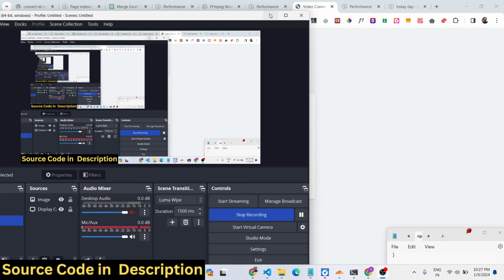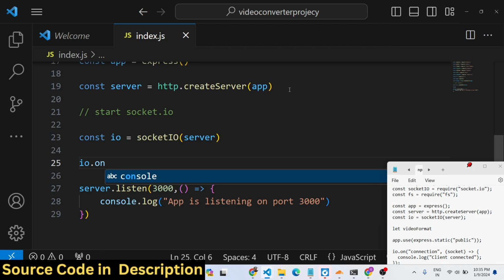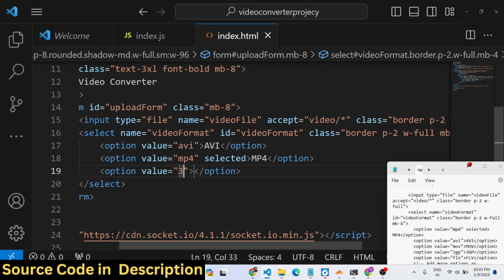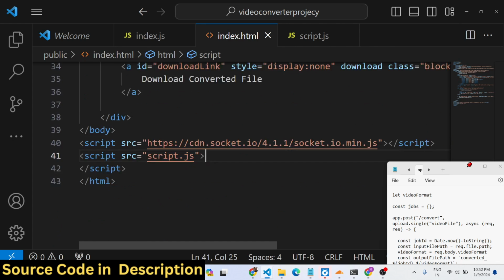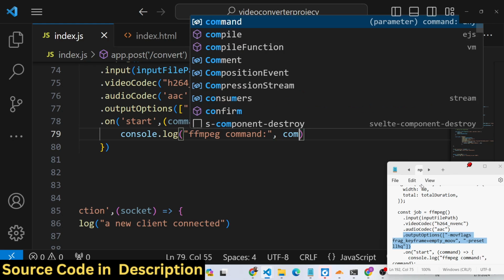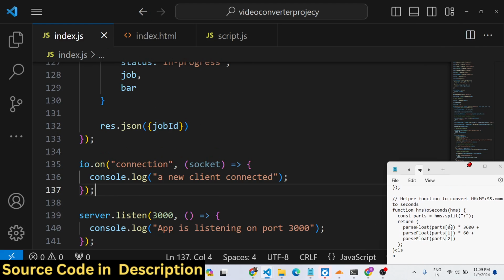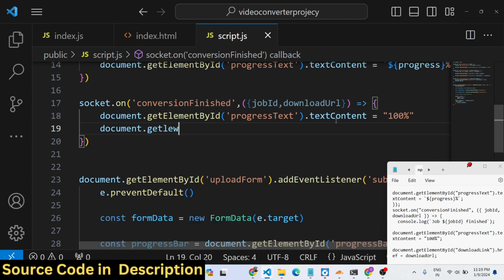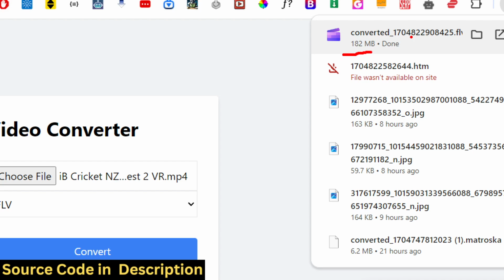Build a Fluent-FFMPEG Video Converter in Node & Express.js & Socket.io With Progressbar in Browser